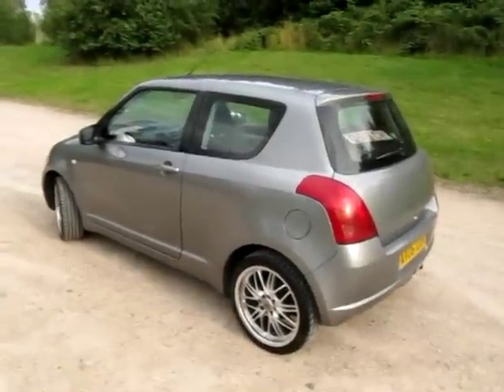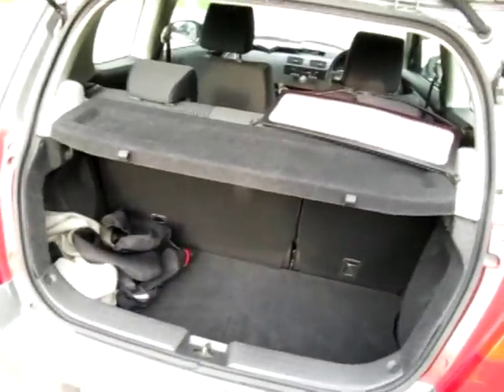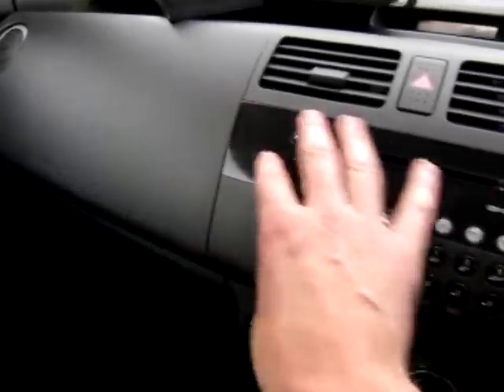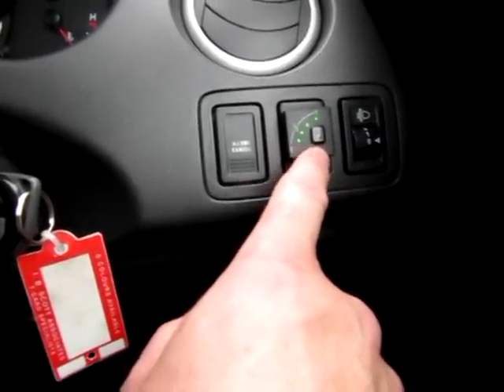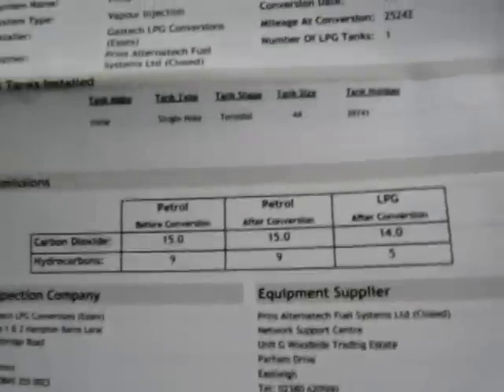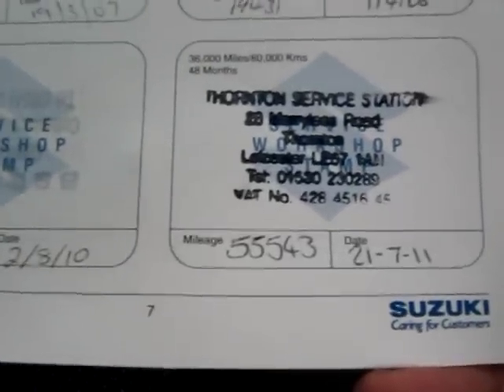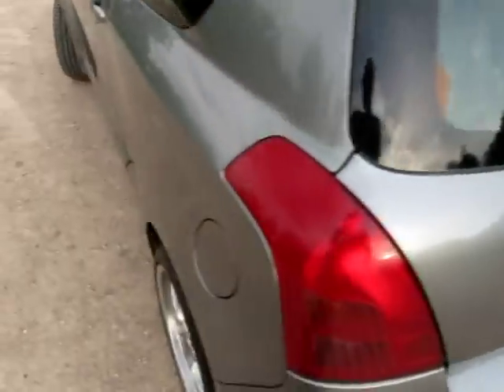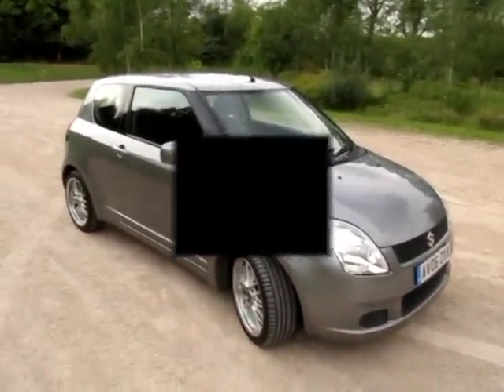Suzuki Swift LPG converted NOW SOLD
See the Suzuki swift lpg converted BUT NOW SOLD at eco- cars . net ...